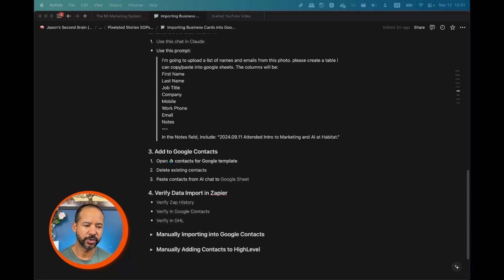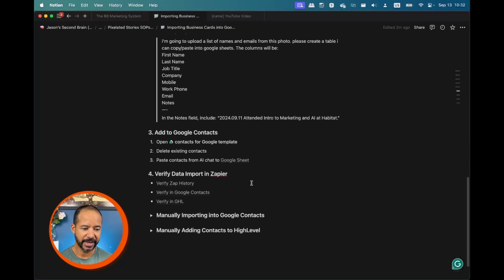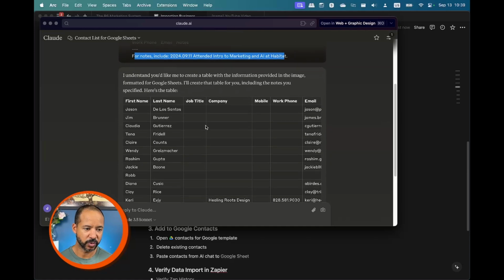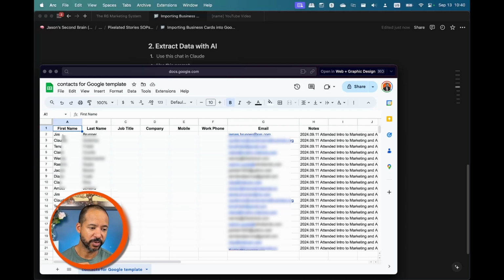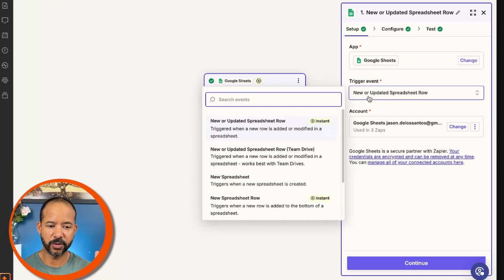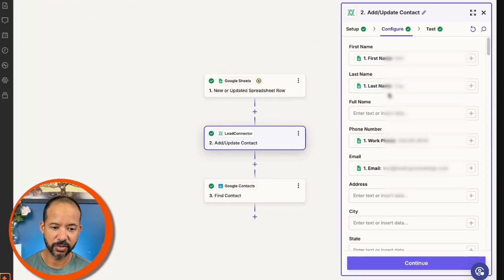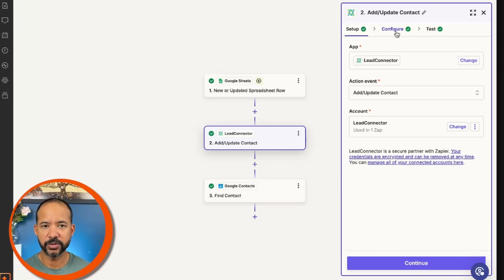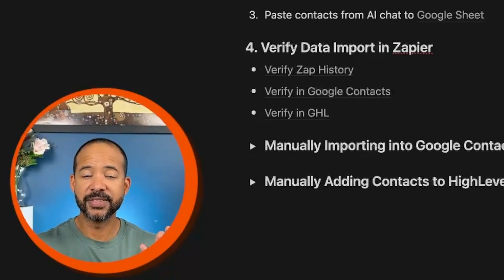Easily Save Business Cards to Your Contacts with Free AI Automation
🚀 Tired of manually entering business cards? Learn how to automate this tedious task using FREE AI tools!

In this video, I show you how to:

- Scan multiple business cards at once
- Automatically import contacts into Google Contacts and your CRM
- Set up follow-up automations

⏱️ Save hours of data entry and never lose a valuable connection again!

Timestamps:
0:00 - Introduction
0:42 - Overview of the automation process
1:27 - How to scan your business cards quickly
2:32 - Using AI to extract information
4:39 - Setting up Zapier automation
7:26 - Adding tags and follow-up automations
9:40 - How would you improve this system?